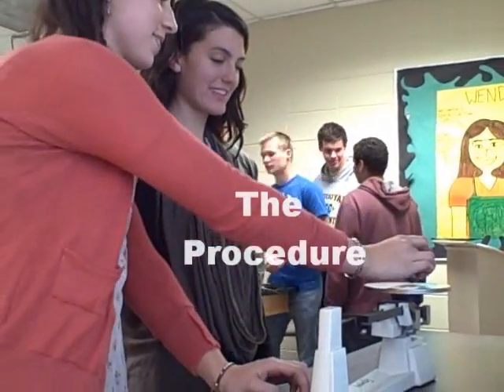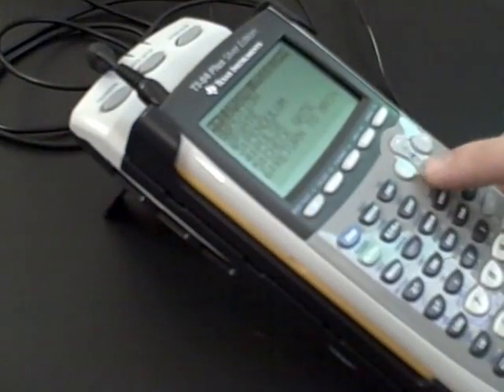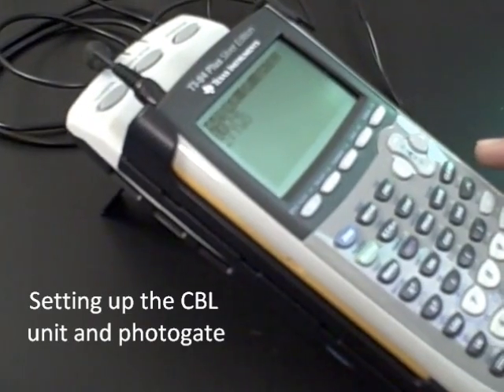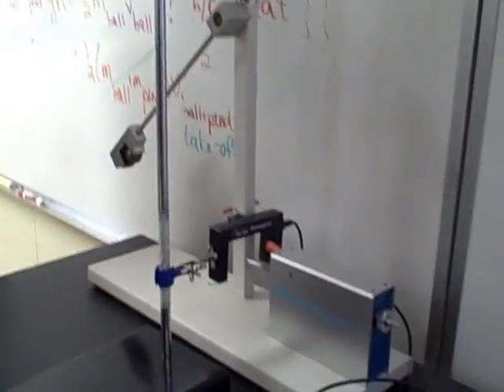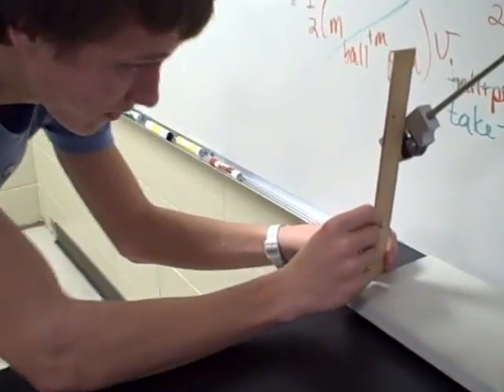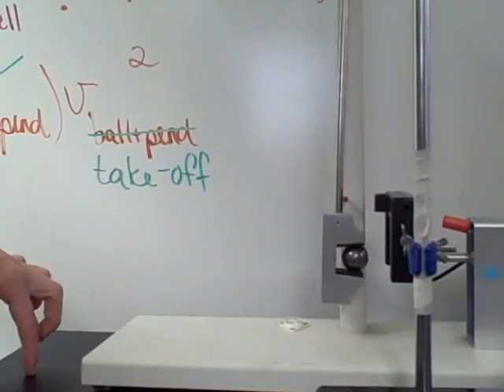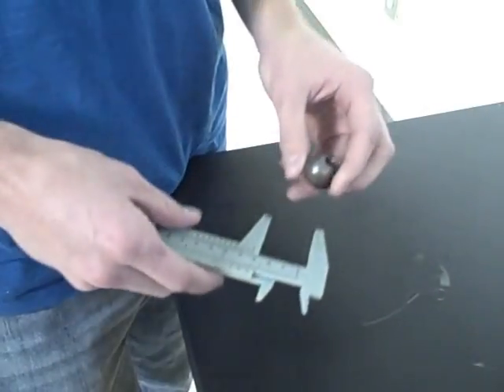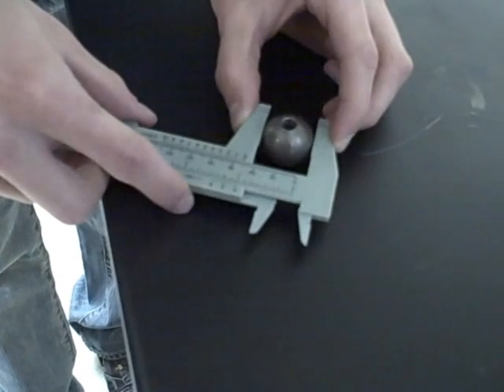Ballistic Pendulum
Lab procedure